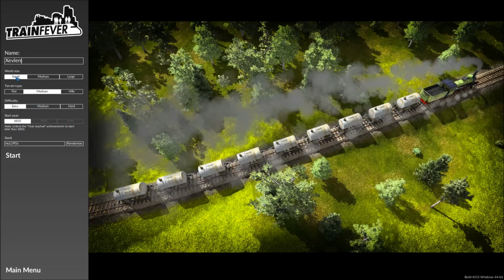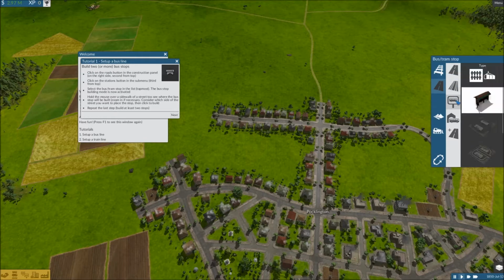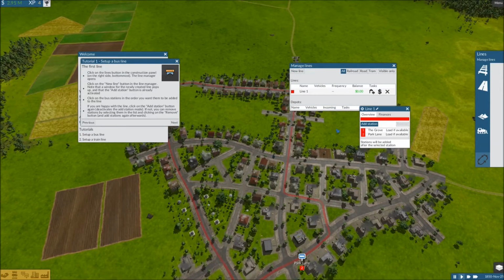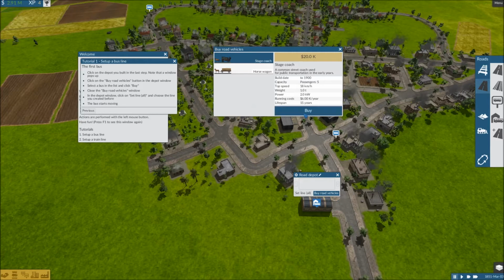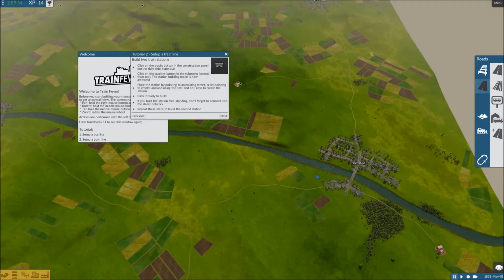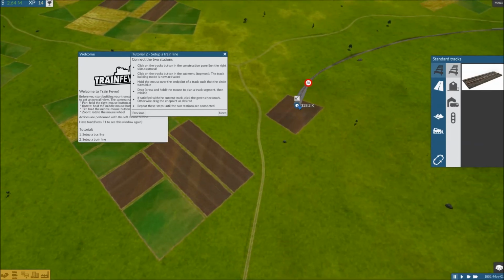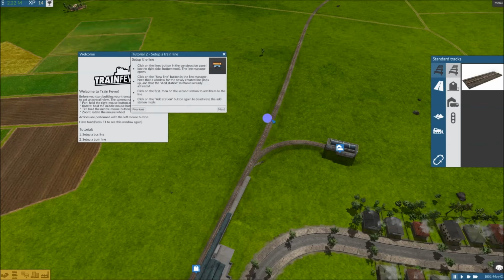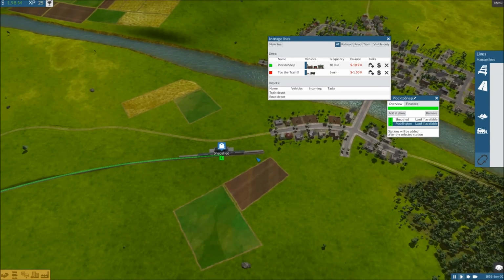Let's Try Train Fever 1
Trains!!! More specifically let's play Train Fever, a business simulation game with a focus on trains.  This is my first playthrough of the game, so let's learn together.